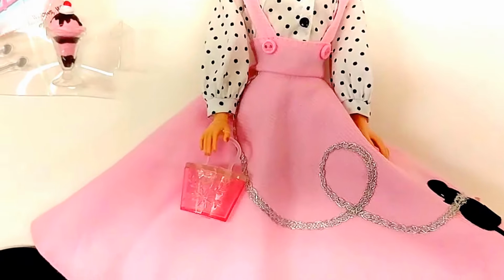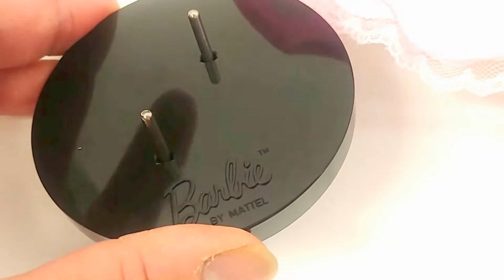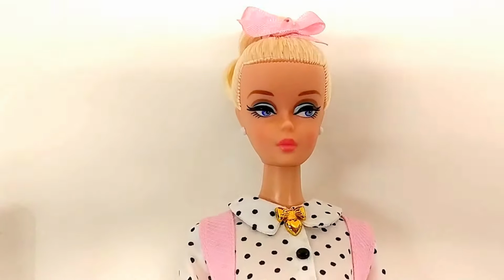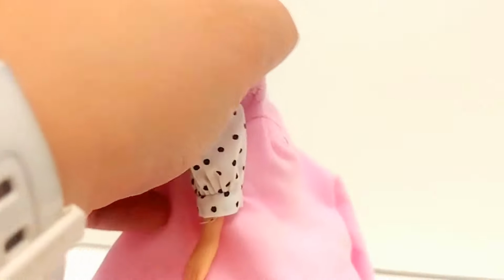BARBIE Collector Gold Label SODA SHOP Willows WI Collection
WELCOME & THANK YOU for deciding to drop by and view this cutie!  I am starting to really like the more vintage looking Barbie's, or Vintage Reproduction face molds.  Hope to acquire the other dolls from the Willows WI collection later this year...